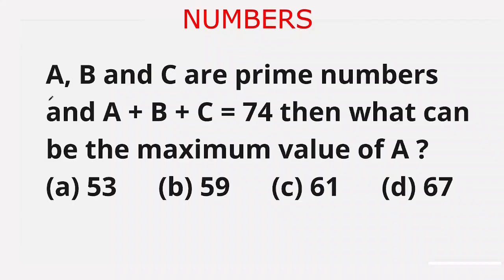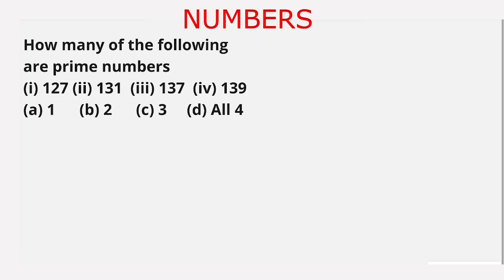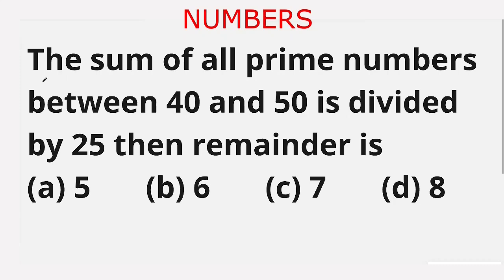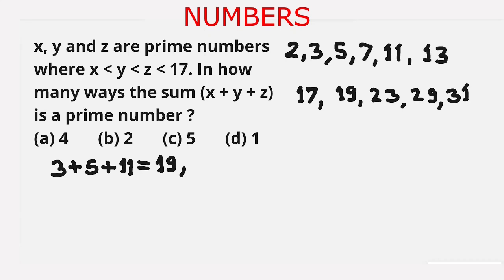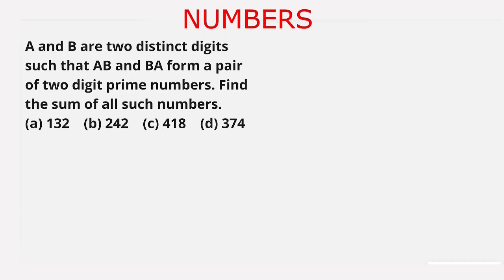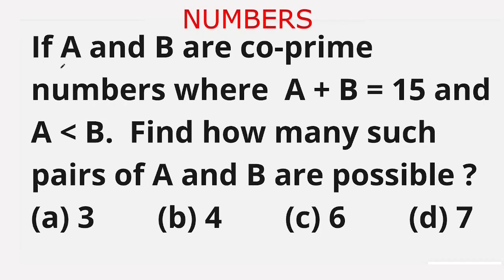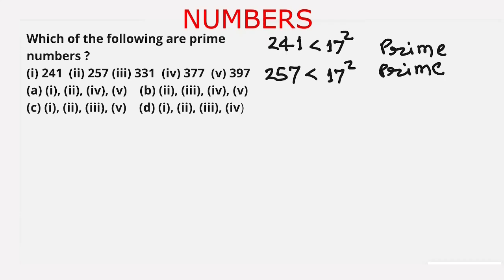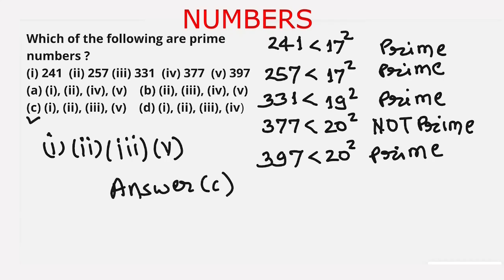Problems on Numbers | Part 3